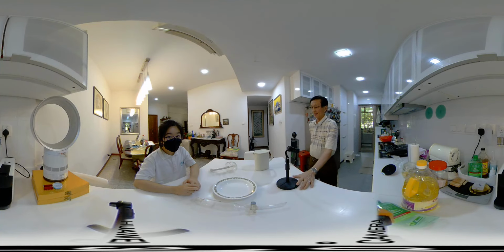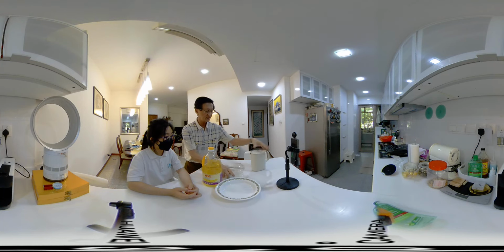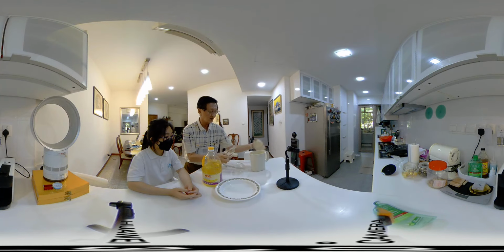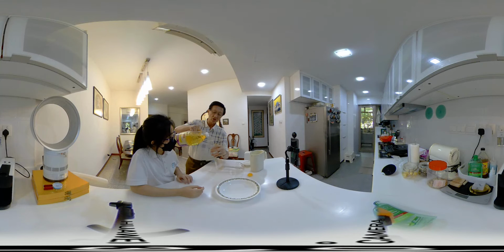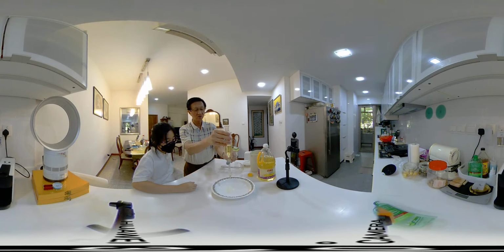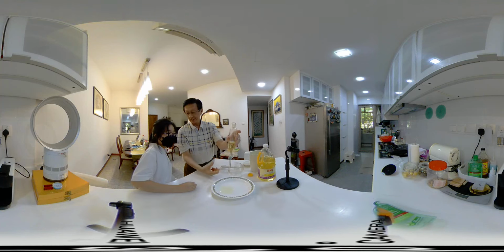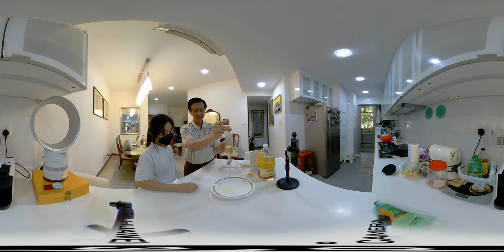Chemistry Christine seeing how a separating funnel works